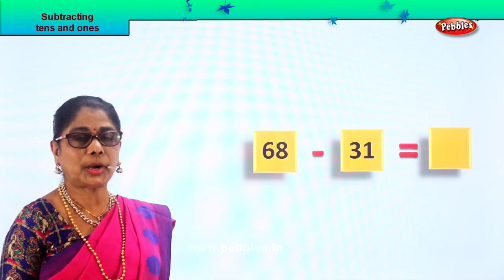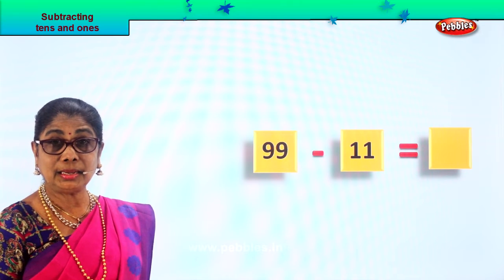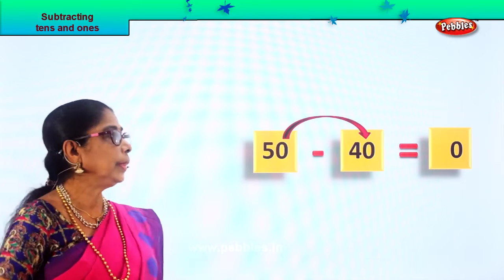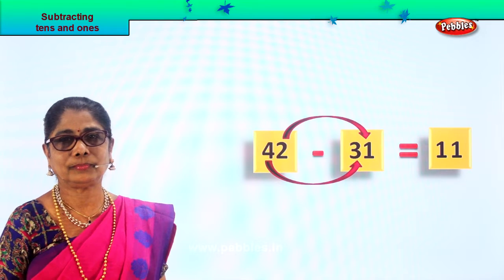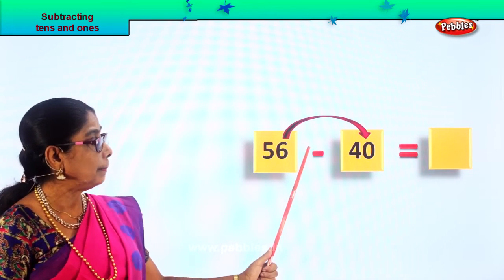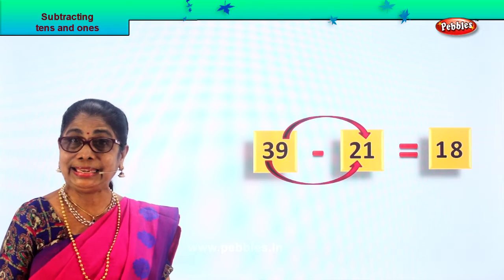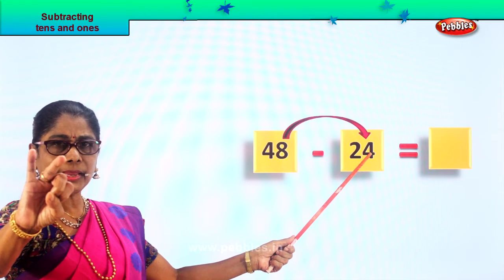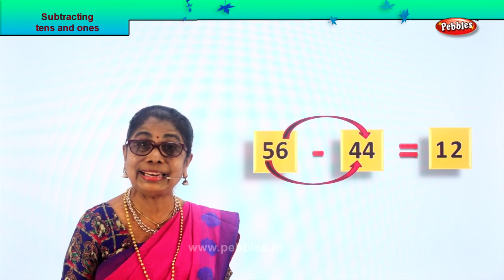2nd Std Maths | Subtracting tens and ones | Mathematics Class -2 | Maths Part-175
2nd Std Maths | Subtracting tens and ones | Mathematics Class -2 | Maths Part-175